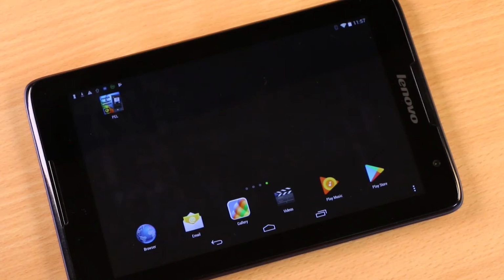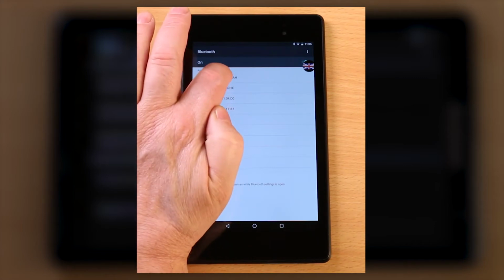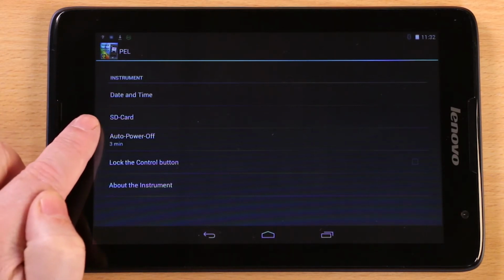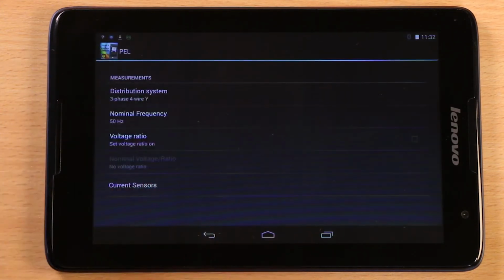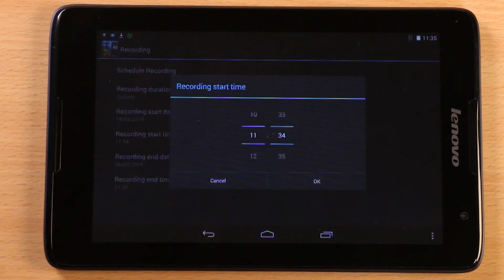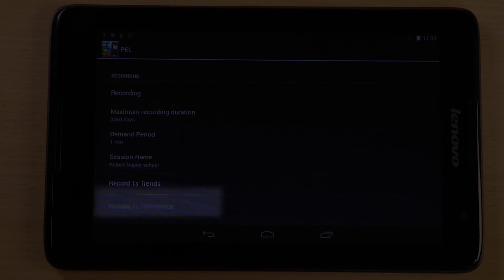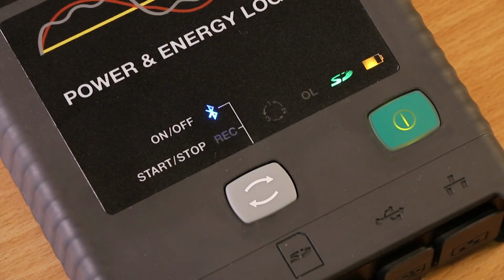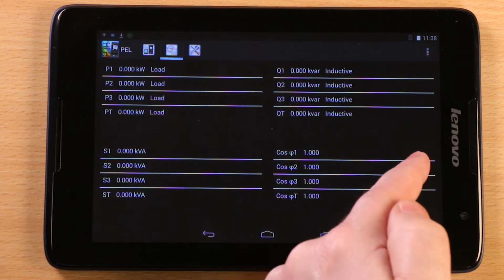Как настроить PEL103 с помощью приложения для Android (Chauvin Arnoux)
Видео помогает в настройке трехфазного анализатора электрической энергии PEL103 через приложение Android (Chauvin Arnoux, Франция)